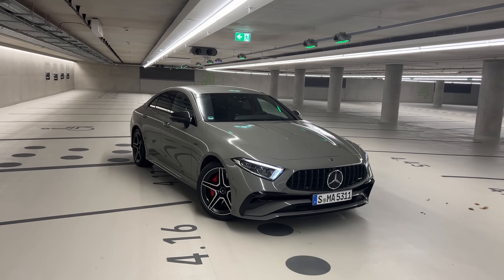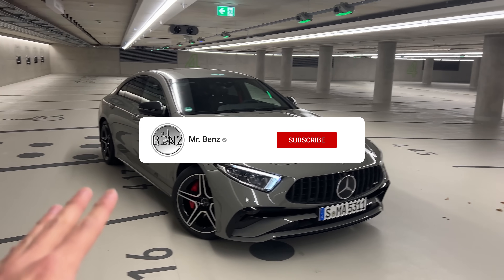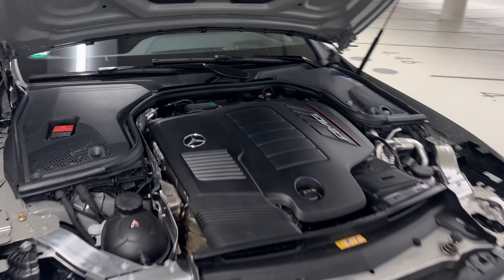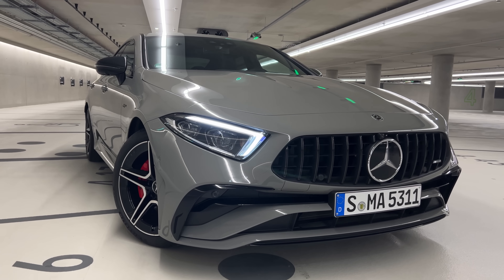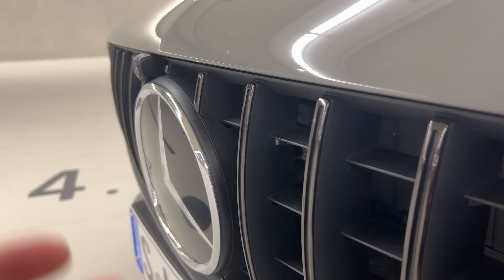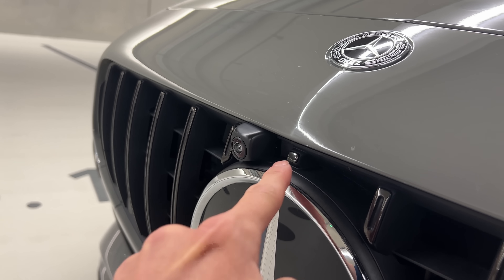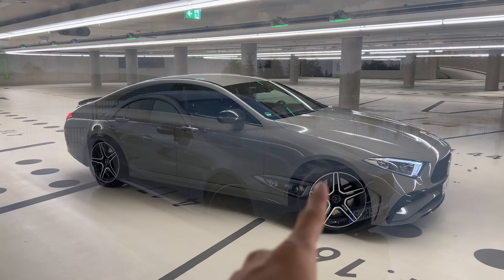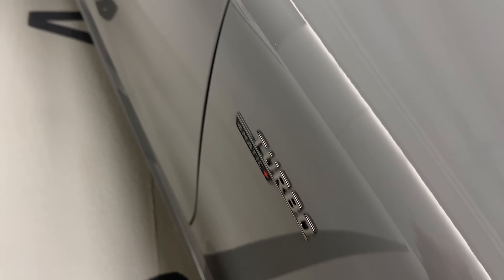The LAST CLS! NEW 2022 CLS53 AMG FACELIFT +SOUND & POV Drive! Interior Exterior Review Walkaround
I AM BACK with the all new 2021 CLS53 Coupe AMG 4 matic+ on our YouTube Channel featuring a stunning paintwork in classic grey/ uni grey! 😍
In this video, we will be having a walk around showing you the Exterior and Interior Features of the all new 2021 CLS53 AMG 4 matic & will also take it out for a drive to hear the crazy sound of this AMG!

''Sportier look and greater individualisation for the CLS

Stuttgart. With a sharpened design, the modernised CLS will arrive in European dealerships in August 2021. The front end in particular, with new radiator grilles and bumpers, expresses the dynamism of the four-door coupé even more strongly. At the same time, the interior has been upgraded with additional leather and trim combinations as well as a new-generation steering wheel. A latest-generation diesel with integrated starter-generator expands the model range. A strictly limited special model of the Mercedes-AMG CLS 53 4MATIC+ (combined fuel consumption 9.0-8.7 l/100 km; combined CO2 emissions 206-199 g/km)[1] forms the sportily exclusive spearhead. Thanks to a comprehensive update last summer, with upgrades to the driving assistance systems, the MBUX (Mercedes-Benz User Experience) multimedia system and ENERGIZING Comfort, the CLS was already up-to-date technologically.''

As a coupé, the CLS, together with all roadsters and cabriolets, belongs to the category of dream cars at Mercedes-Benz. To date, more than four million examples have been sold to customers all over the world, including more than 450,000 CLS models since the launch of the first generation in 2004. China was the largest sales market for the CLS Coupé in 2020, followed by South Korea, the USA and Germany. The reason most frequently cited by customers for buying the CLS is its design: Sportiness is the true luxury in this customer segment.

What do you think about the 2021 Mercedes Benz CLS53 AMG Coupe?
Do you LIKE the New Look of the CLS??
Would you like to see the CLS53 AMG on the Autobahn?

Details  about the Mercedes Benz AMG CLS53 4matic Coupe for PetrolHeads:
It’s equipped with a 435 hp 6 cylinder inline engine which produces 520Nm of torque SPEEDSHIFT MCT 9-speed sports transmission and all-wheel drive.
Mercedes Benz AMG 2021 CLS53 0-100 km/h (62mph) can be reached in 4.5 seconds!

Special Thanks to the whole Mercedes-Benz AMG Team for the access!